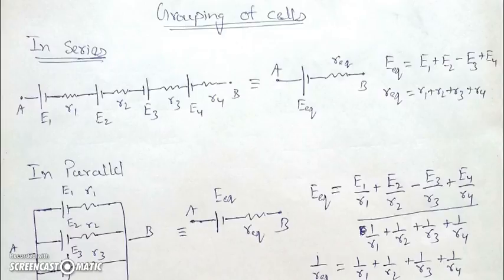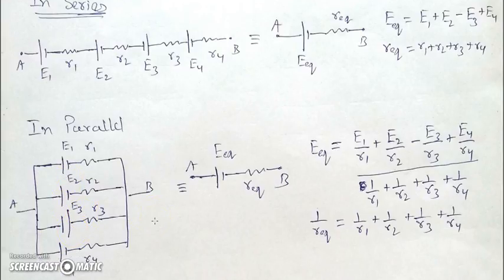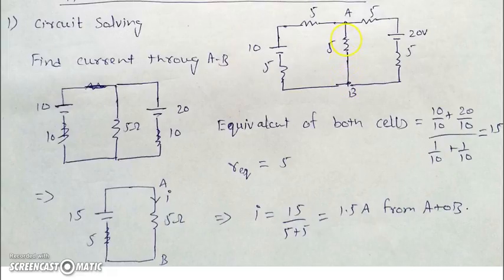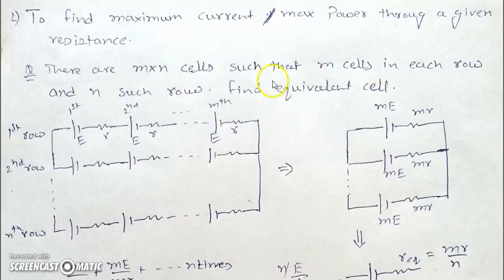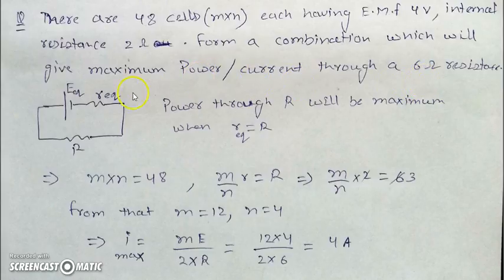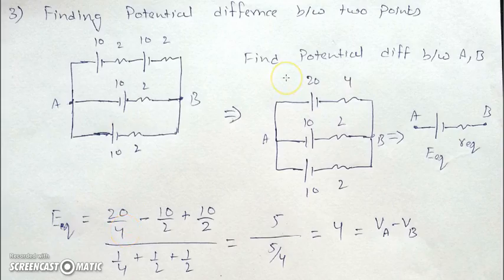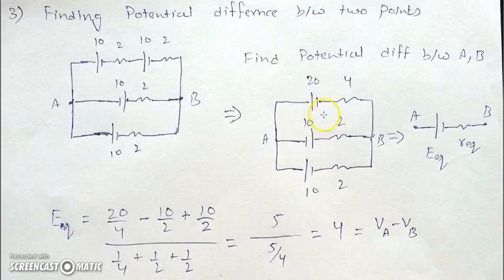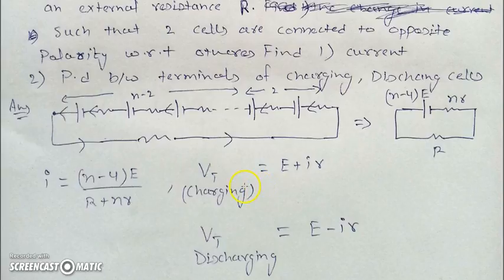Physics Lecture: COMBINATION OF CELLS BASICS IIT JEE Main + Advanced, Aiims, NEET, CLASS 12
CONCEPTS COVERED - EQUIVALENT EMF AND INTERNAL RESISTANCE IN SERIES, PARALLEL, MAXIMUM CURRENT, POWER FROM COMBINATION OF CELLS, DESIGNING A REQUIRED CELL FROM GIVEN CELLS

1. LECTURE ON  fundamentals and few extremely important questions.
2. DOWNLOADABLE PDF NOTES , TOPIC WISE ASSIGNMENTS AND TESTS

1. THE VIDEO IS IN HIGHLY CONDENSED FORM SO WATCH THIS AT LEAST THRICE.
2. HAVE CONFIDENCE THAT WHATEVER GIVEN IN THIS VIDEO IS SUFFICIENT TO SOLVE EVERY PROBLEM POSSIBLE FOR THE FOLLOWING EXAMS.
3. MEDICAL STUDENTS CAN LEAVE THE TOUGH QUESTIONS AND USED THE THEORY AND EASY, IMPORTANT EXAMPLES
 4. AFTER WATCHING THIS VIDEO TRY TO WRITE THE THEORY AND SOLVE QUESTION FROM THE VIDEO WITHOUT LOOKING AT THE SOLUTIONS

LIST OF EXAMS THIS VIDEO IS USEFUL FOR:
1. JEE Main + Advanced and engineering entrance examinations
2. AIPMT, AIIMS and all other medical
3. PHYSICS OLYMPIAD
4. CBSE AND STATE BOARD EXAMS

1. The main focus of this course is to develop solid foundation concept and fundamentals.
2. To facilitate quality educational content for underprivileged students
3. To make physics learning easy